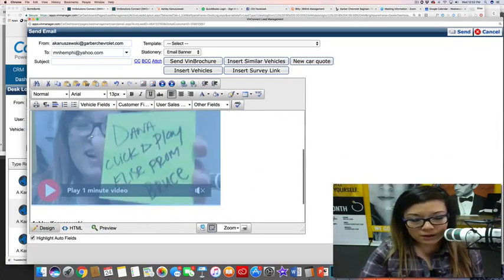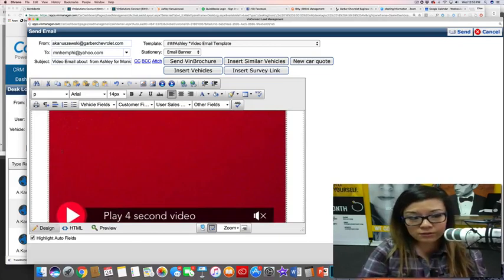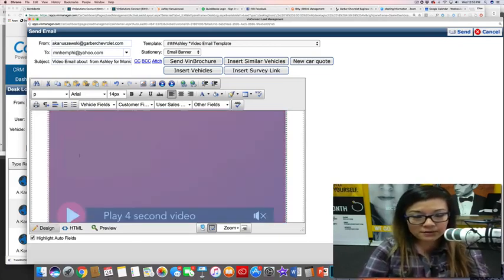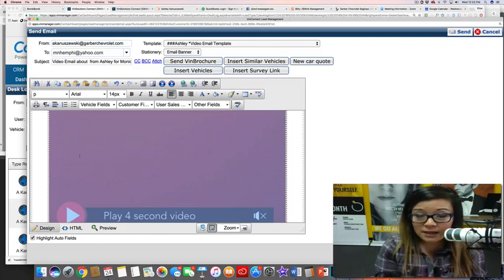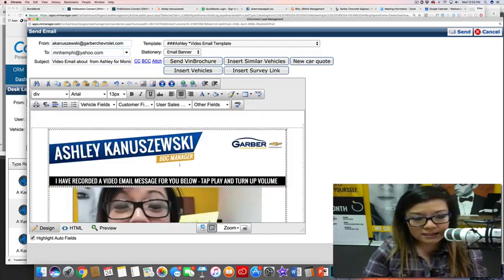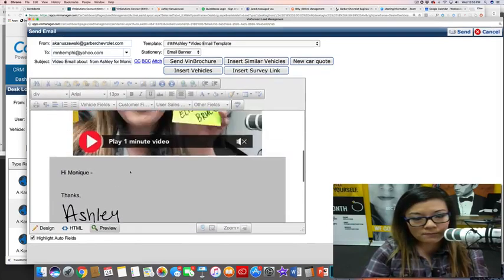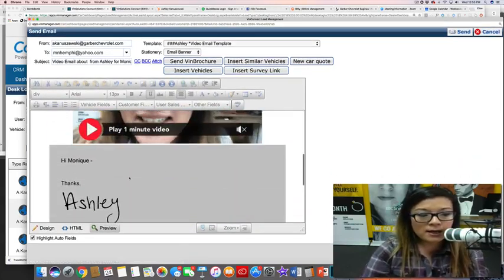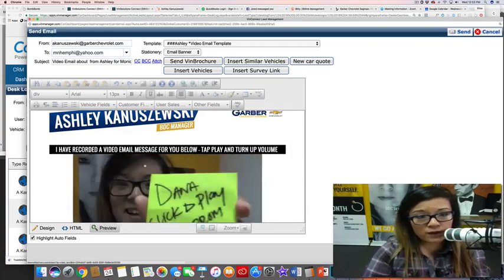How to Use VinSolutions with BombBomb Video Email with Elise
My previous video showing How to Use Vin Solutions with BombBomb I deleted as it has been updated to this one.  My other video had thousands of views so here is a new one for you all.

This is a full breakdown of how to use your VinSolutions CRM with BombBomb Video Email.  This tutorial was created by Elise Kephart to show you the full how to on using your VINSolutions CRM with BombBomb Video Email.

What you will need:
1.  A BombBomb Video Email (PS: shameless plug you can setup with me directly and it includes a FREE one on one training with me - to setup with me go
2.  The BombBomb Chrome Extension

Yes, that will be me that will pick up.

Elise